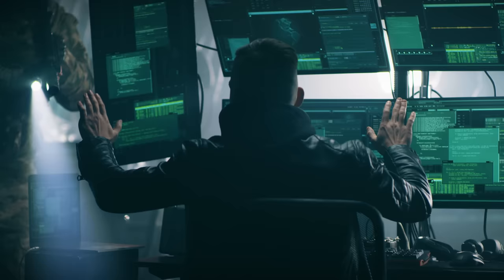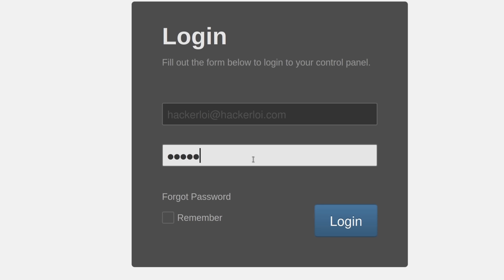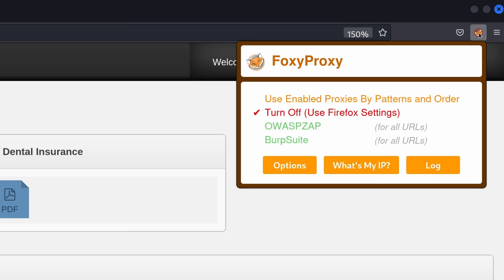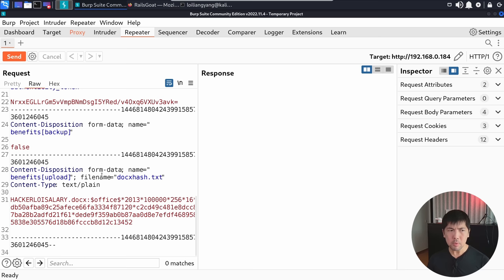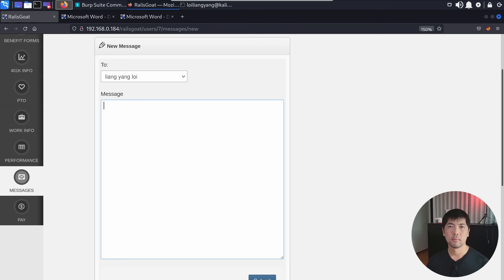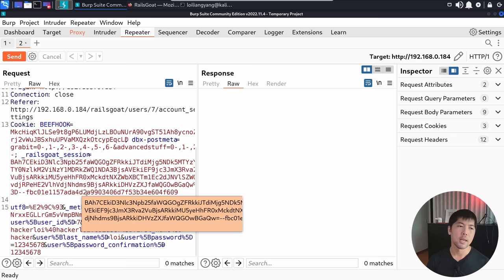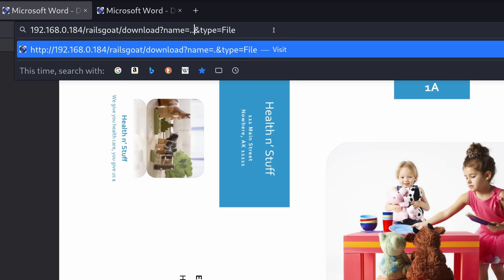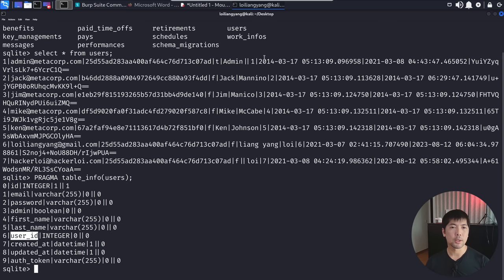how hackers hack any websites in minutes?!